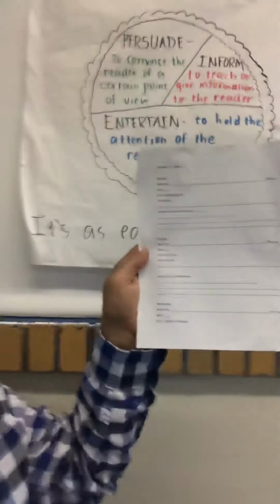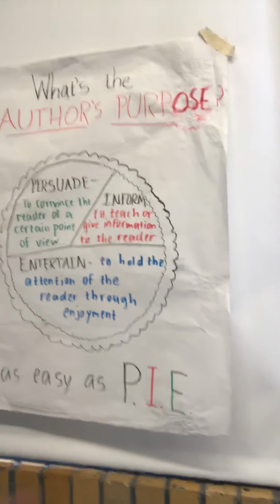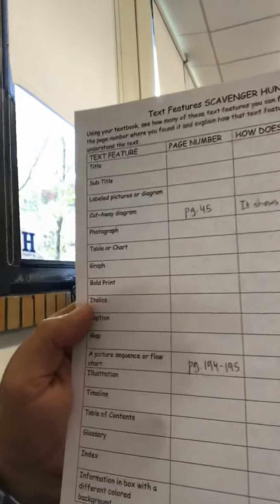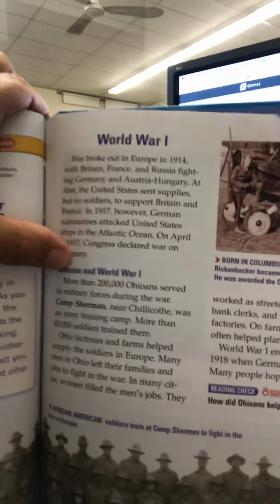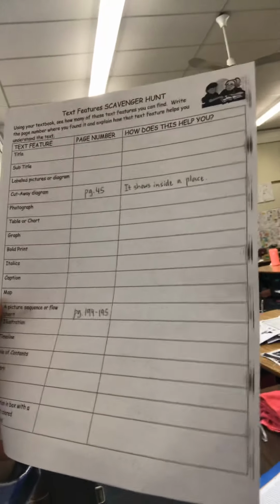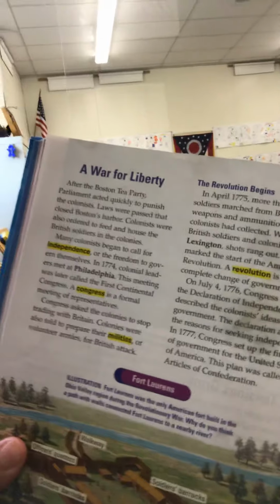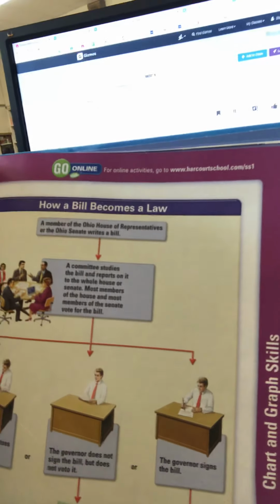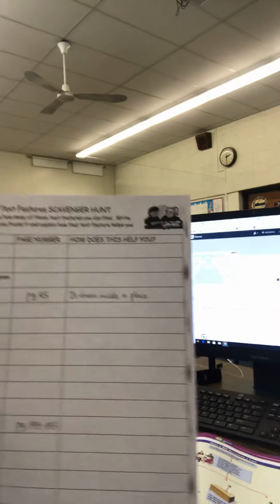Sept. 16- Mr Mummey’s Assignment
Author’s Purpose and Text Feature Scavenger Hunt